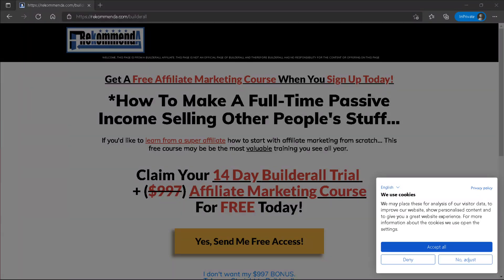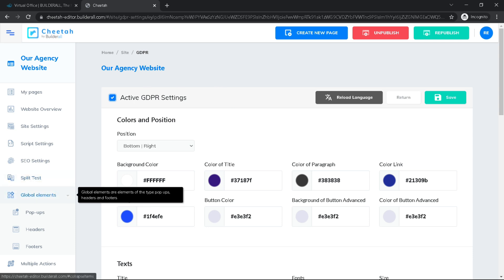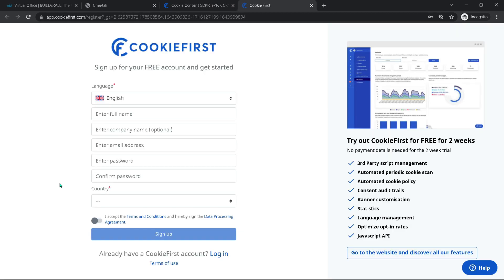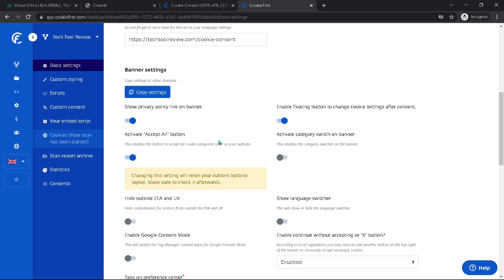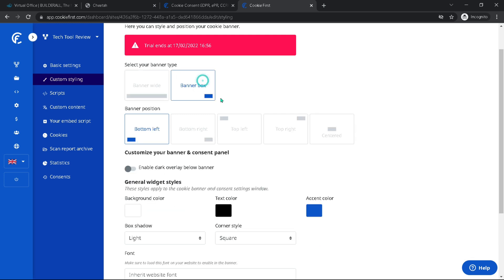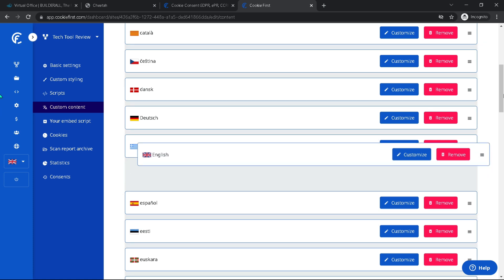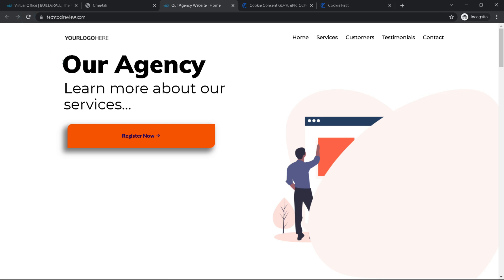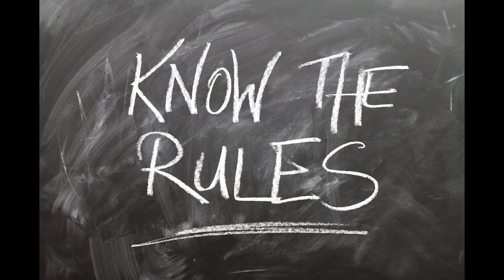Easy GDPR CCPA Cookie Consent Banner Setup (Builderall, ClickFunnels, LeadPages, Wix, GroovePages)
How to set up a GDPR/CCPA Cookie Consent banner for any website using the Cookie First Cookie Banner generator.

In this video, you will learn how to set up a GDPR/CCPA Cookie Consent banner in Builderall, using Cookie First, but this cookie consent banner works with any website where you can add your own code. This means you could ad this cookie consent banner to Wix, Shoppyfi, Clickfunnel, LeadPages, and GroovePages as well as Builderall.

You should always make sure that you are in compliance with the laws that you need to be in compliance with for your specific business. The best way to do this is by contacting a lawyer.

Having a GDPRA/CCPA Cookie Consent banner is very important to make sure that your website is in compliance with ie. the privacy laws of Europe and California etc.

Builderall comes with its own GDPR Cookie Consent banner as a feature in the Cheeta Builder,
but in this video, I show you the cookie consent pop-up I use in my business in order for me to be in compliance with GDPR; CCPA, and other privacy laws.

If you wish to know more about Builderall you can watch the Full Builderall Review & Overview